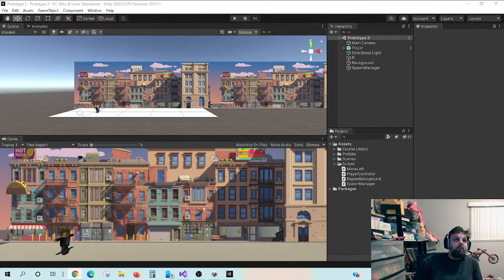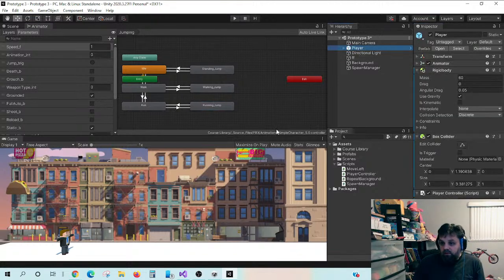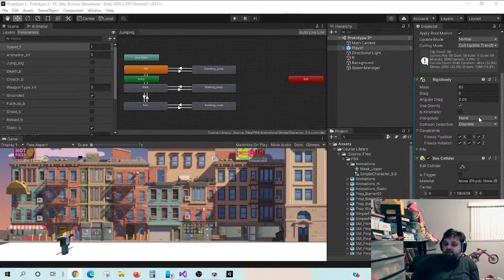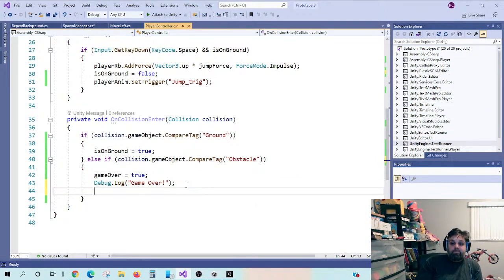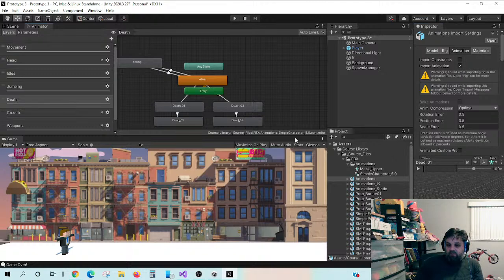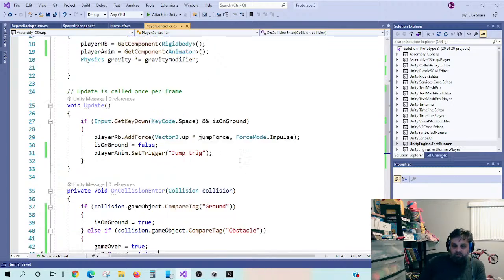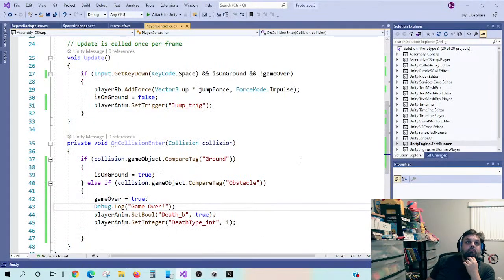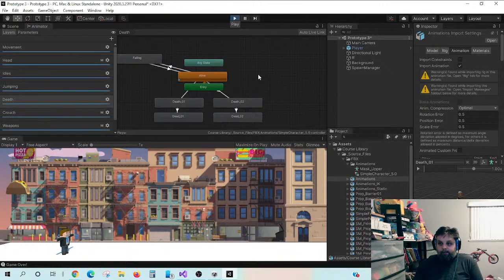Prototype 3 part 5